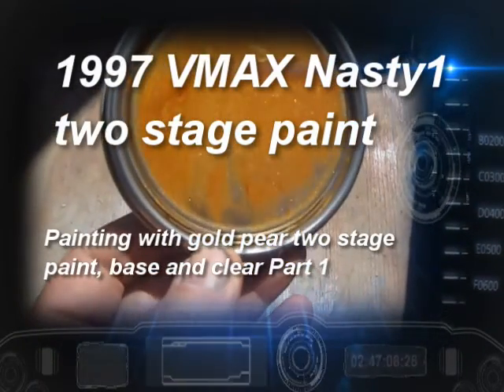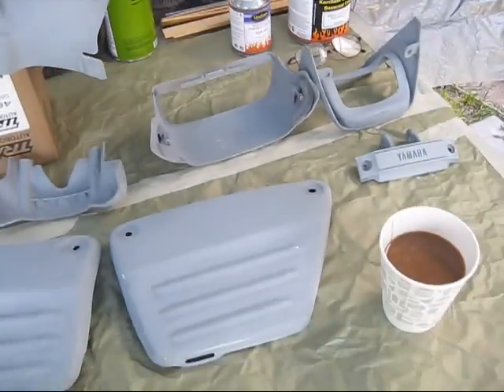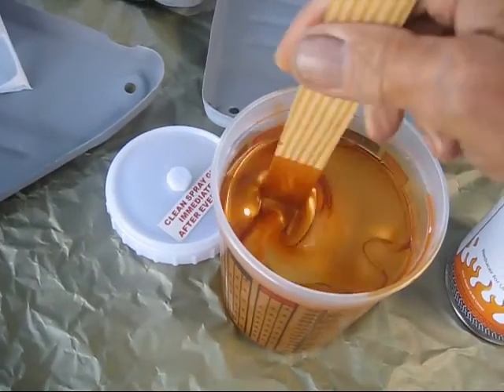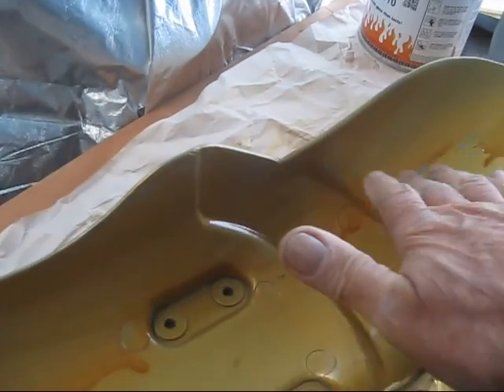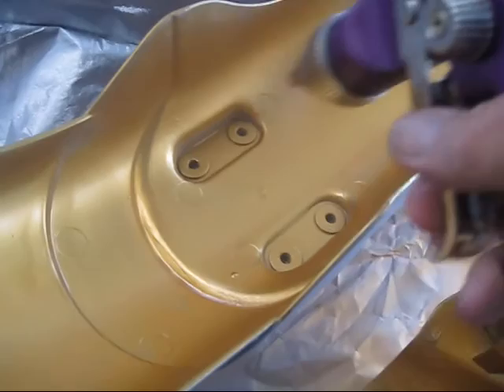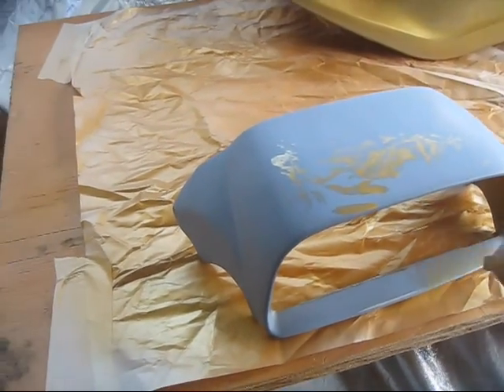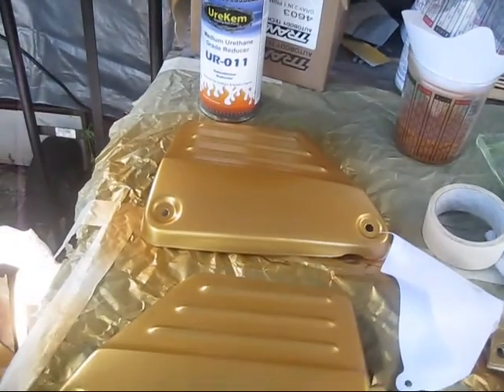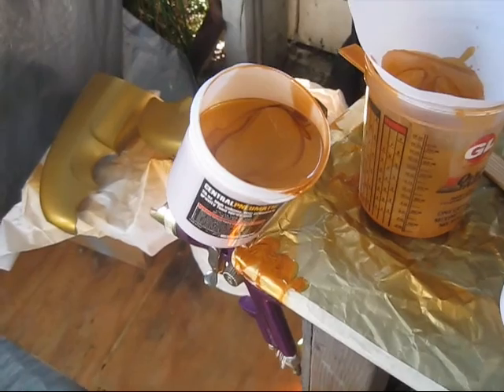1987 Yamaha VMAX Gold Acrylic enamel two stage custom paint mix and spray with no special tools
1987 vmax metallic gold pearl two stage paint job.  Part A, prep, and most of color coats.  Part two has the clear coat stages.